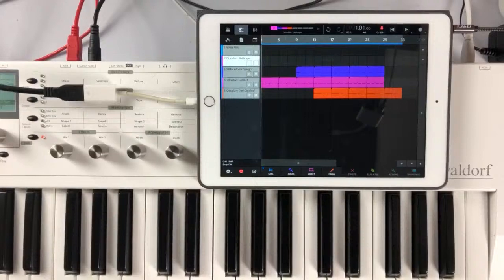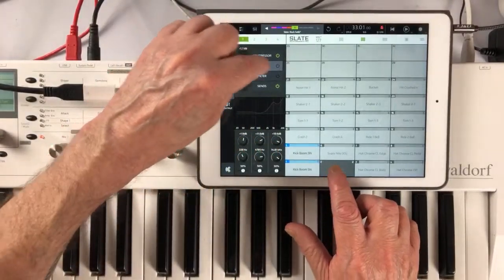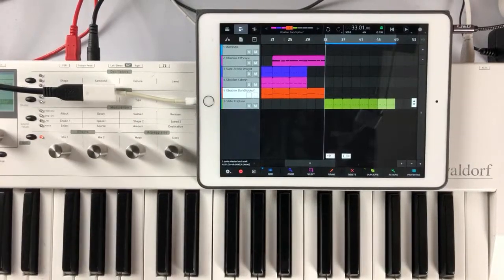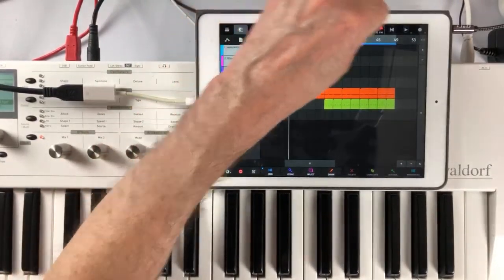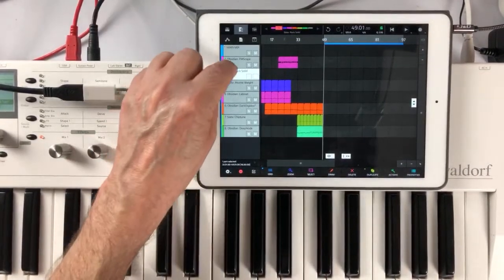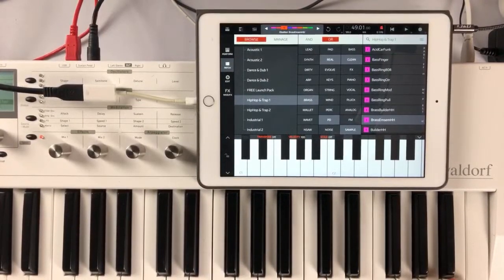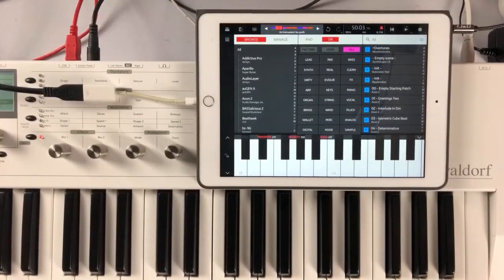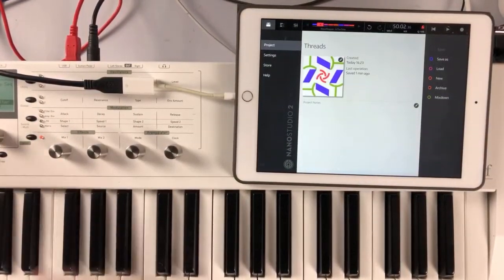Let’s Look At The Brilliant NanoStudio 2 - iPad Demo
You can get NanoStudio 2 here at the App Store